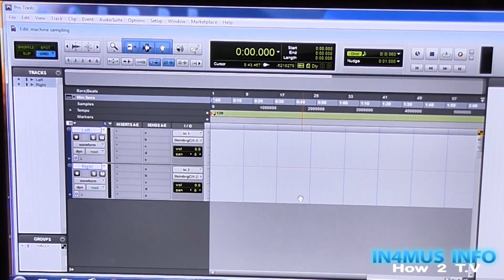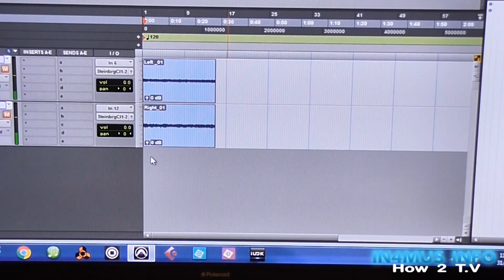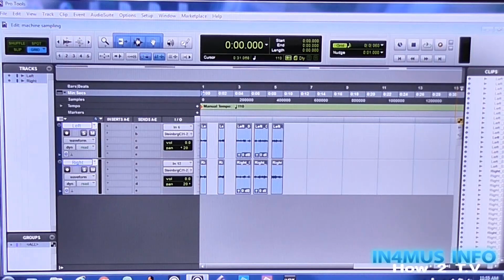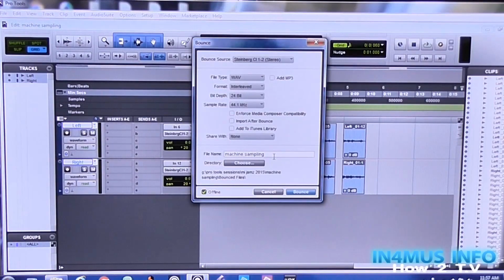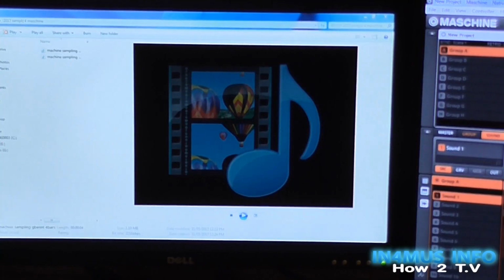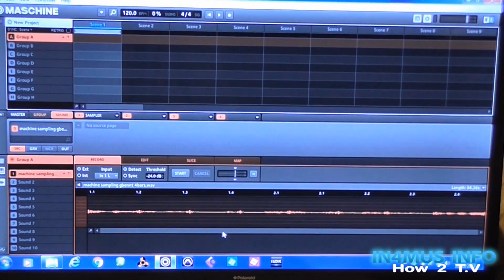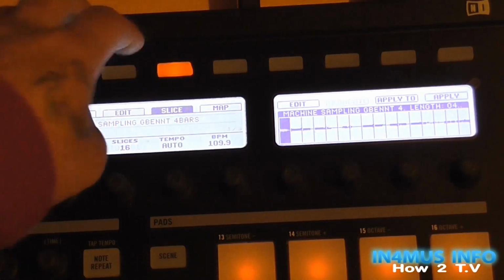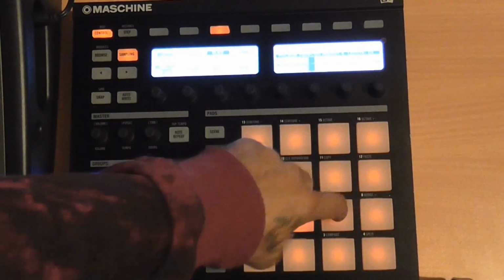How to sample with maschine - Vinyls sampling -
With Native instruments maschine, this video will show how to sample sounds to Maschine and make a original style hip hop beat.
This instrumental will be on this channel to listen to.